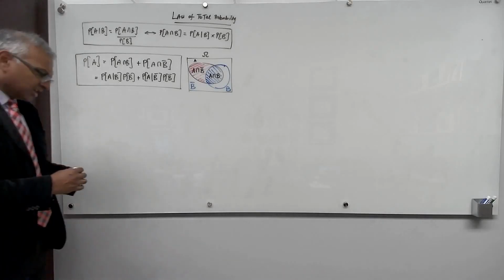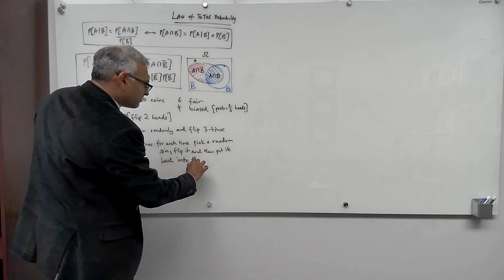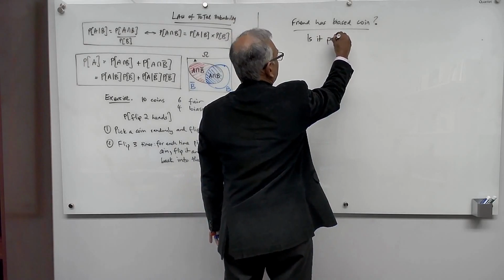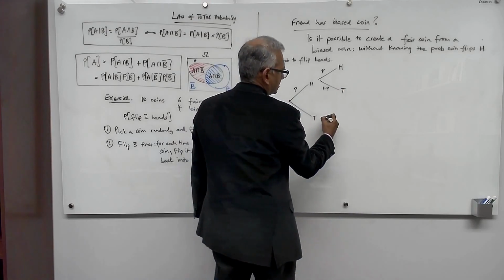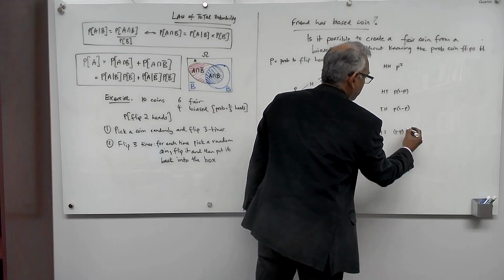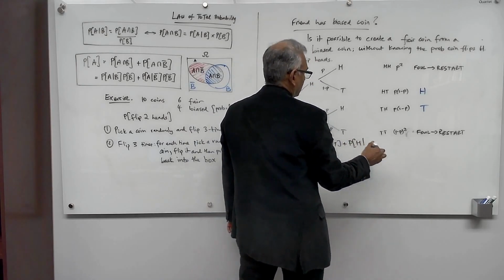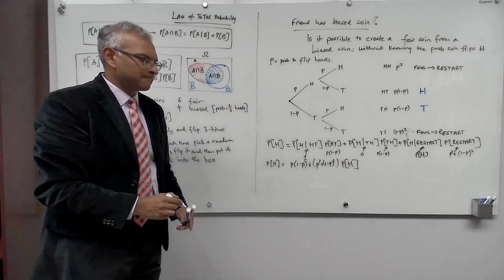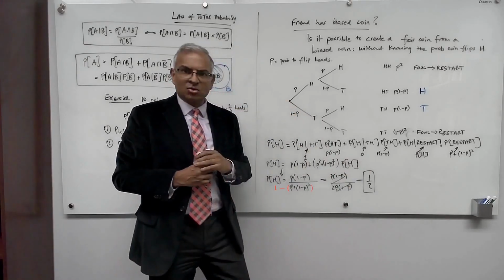16-g DMC: Getting a fair coin "flip" from a biased coin.